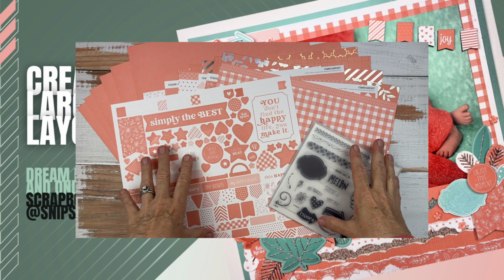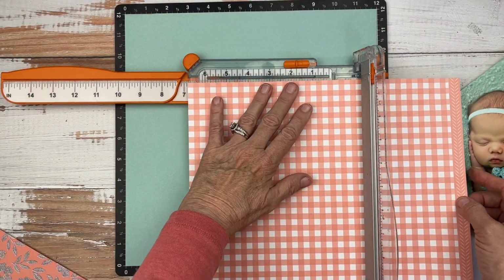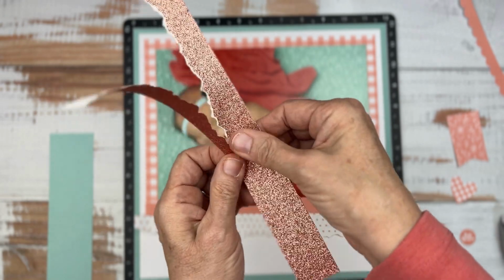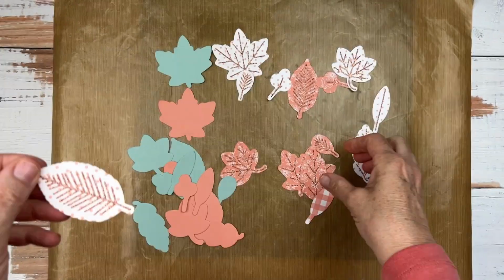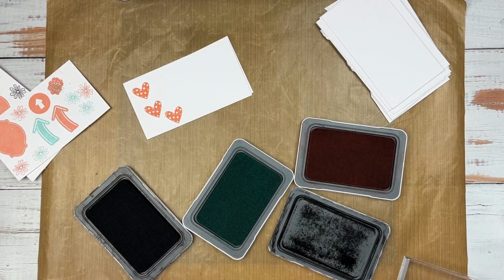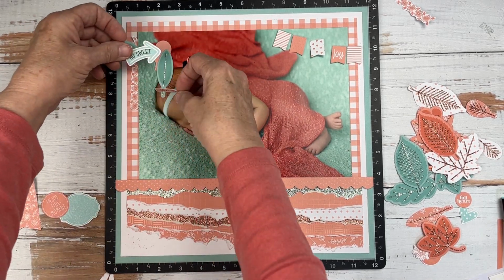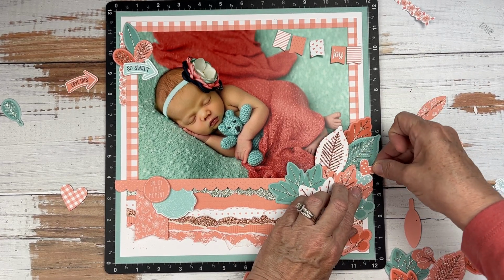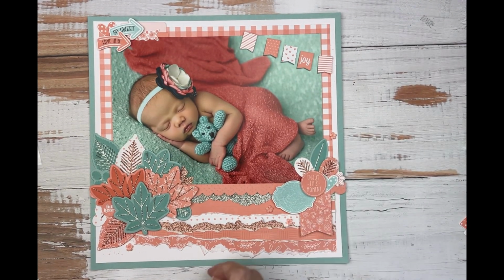Create A Beautiful Large Photo Layout With Kelly!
From the wall to the book to the display and back to the book! Don't be afraid to scrapbook super large photos! They make great photos on the way, great pages in your book and you can pull them out for special events and use them as displays! Today we are going to create a beautiful layout, starting with an 8 x 10 photo and the Melon Mania special that features all things Melon!
It sure goes a long ways with you-tube and makes me happy to hear from you!
Kelly Baxter-Fitzgerald
CTMH Founder

00:00 Introduction-Product Overview
01:51 Project Introduction and overview
02:33 Choosing the base colors and materials
05:58 Prepping Stickers/pieces
07:38 Tearing Techniques
11:11 Experimentingwith shimmer brushes
13:25 Adding Simple Leaves
14:58 Stamping Bits
19:49 A tiny bit of markering
21:27 Time for fun: Arranging bits and creating clusters
29:16 Finishing Touches
31:52 The Finale!!